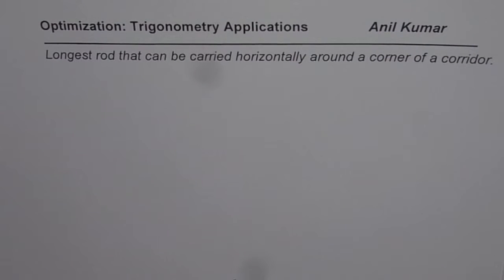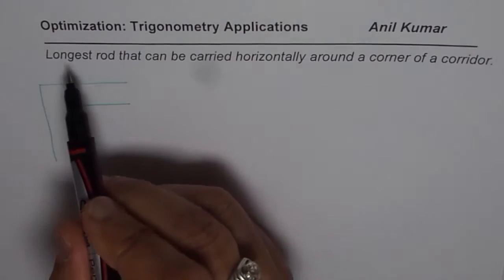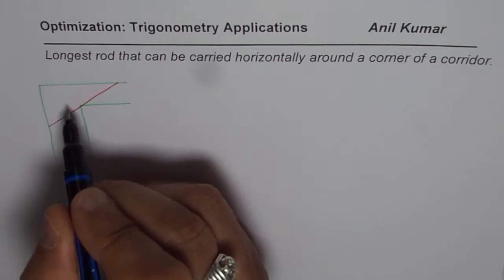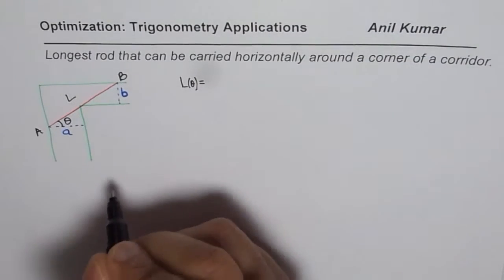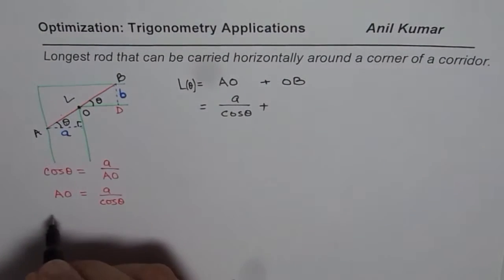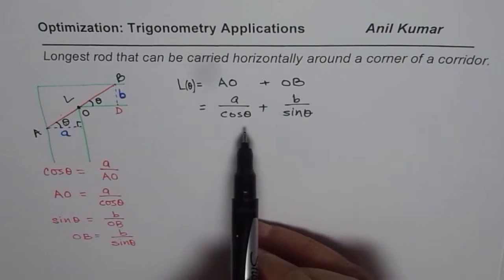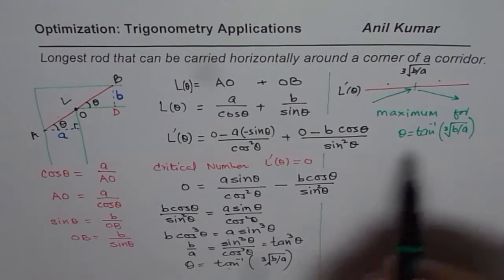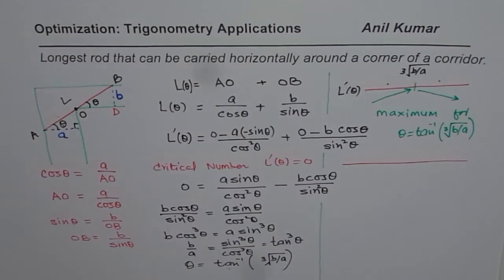Maximum Length of Rod throgh Corner of Corridores Trigonometric Calculus Application